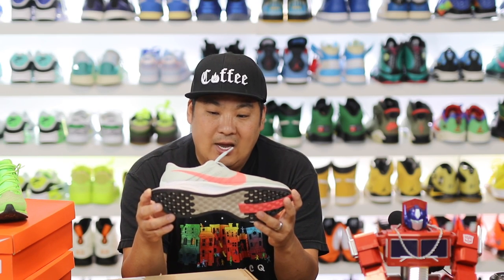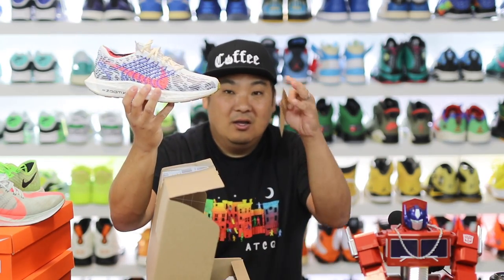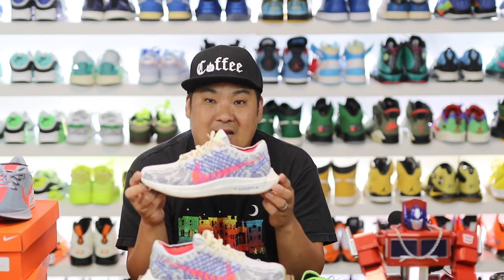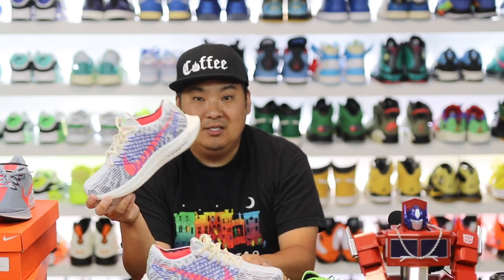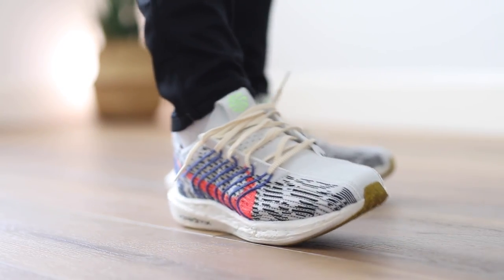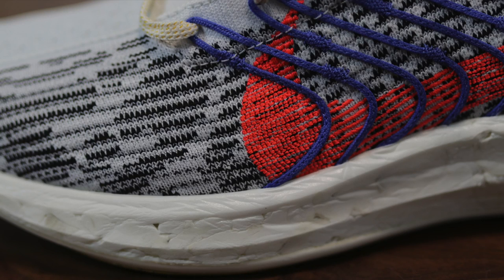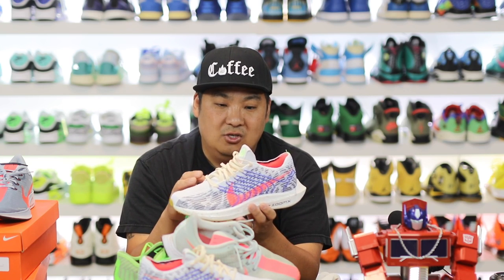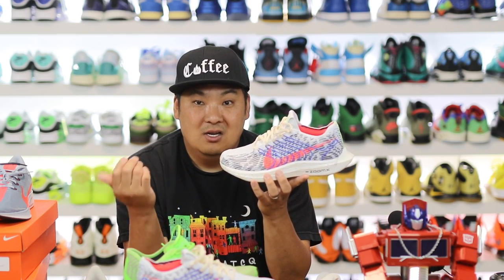The Nike Pegasus Turbo Next Nature Makes Me Sad...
Nike Pegasus Turbo Next Nature
$150
 Let this esteemed stallion help you log the hard miles. Complete with lighter, responsive, repurposed foam and a feather upper, this motley-colored mare is made to help you increase tempo without sacrificing comfort as you push toward a personal best. This immortal is responsibly constructed with at least 50% recycled material by weight while maintaining its tried-and-true everyday ethos.

A More Responsive Ride
Nike ZoomX foam is responsive and lightweight, giving you bounce with every step. Shaped like a rocker, the foam provides support for the 3 phases of a runner's stride. It offers flexibility when your foot rises off the ground, a smooth ride when your foot is moving forward and cushioning at ground contact.

Lightweight and Supportive
Flyknit technology uses high-strength fibers to create a lightweight upper with targeted areas of support, stretch and breathability. It provides security and comfort.

Traction for the Road
Waffle-inspired tread on the outsole provides traction.

Heel liner is soft
Colorway is dope
Reminds me of the peg turbo 1

Things I would change (if any)
No more recycled zoomx
Attached tongue is too tight
Not breathable enough
Comfort is disappointing

Final Thoughts + Links To Buy
With the Pegasus turbo being one of my favorite Nike shoes ever, this one was a letdown. It really feels like a downgraded version not the next.
Tongue is too tight breathability is less comfort is less.  Still a comfortable sneaker for those that have never tried the predecessors, but overall not a must buy imo. Better options currently on the market in my opinion are New balance rebel Fuelcell 3, Nike Pegasus 39 or zoom fly or invincible 2.